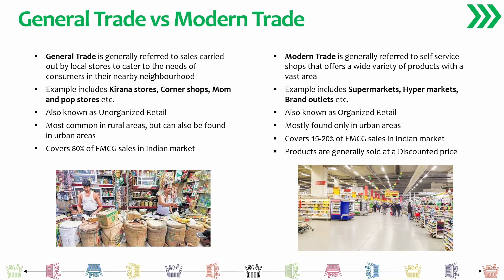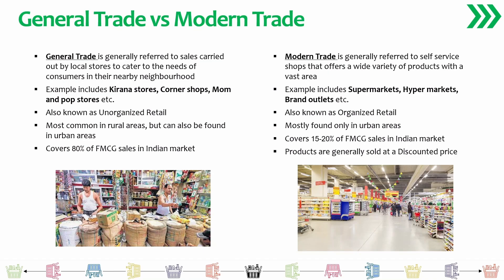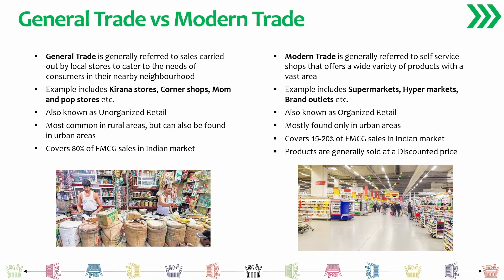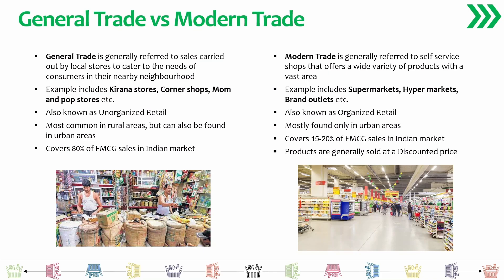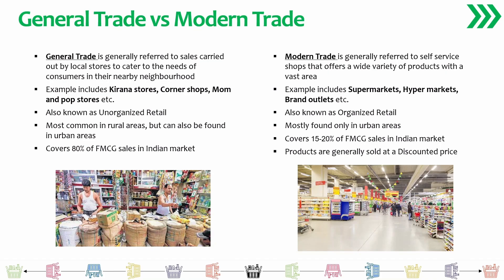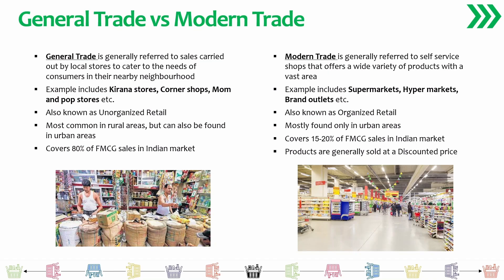General Trade vs Modern Trade in FMCG | Differences | Tech Kichdy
This video explains the basic differences between General Trade and Modern Trade in simple English.